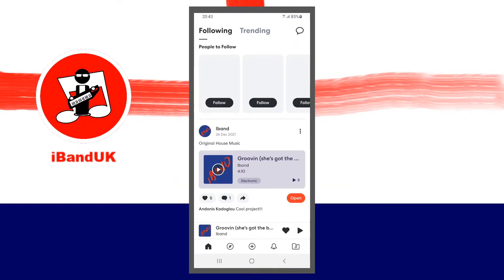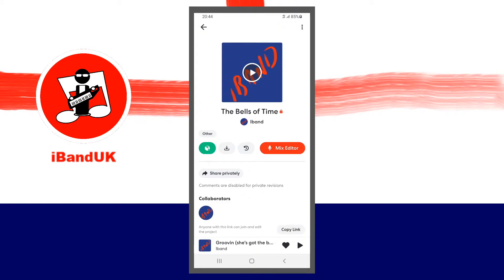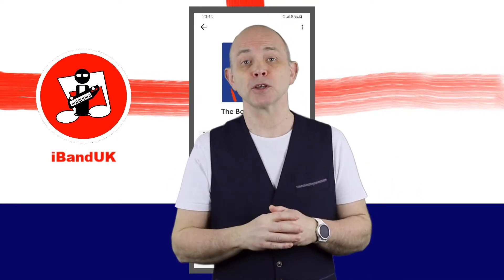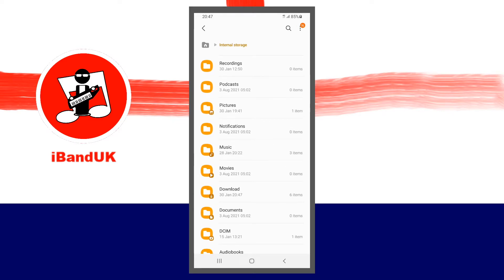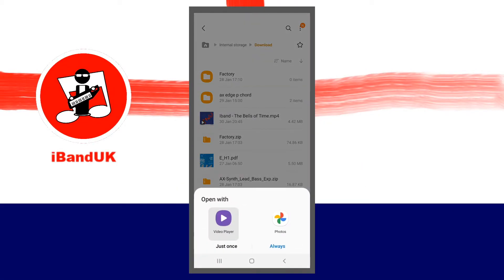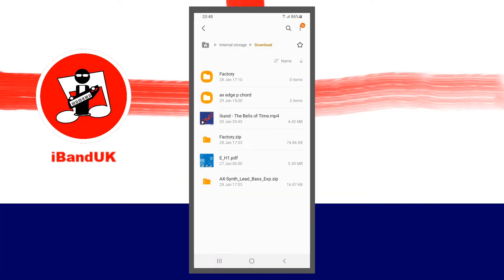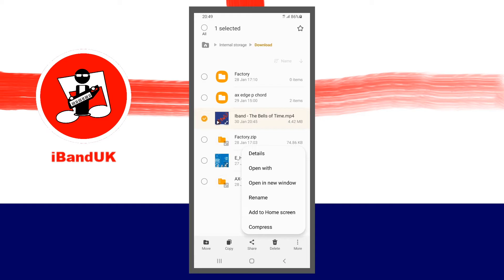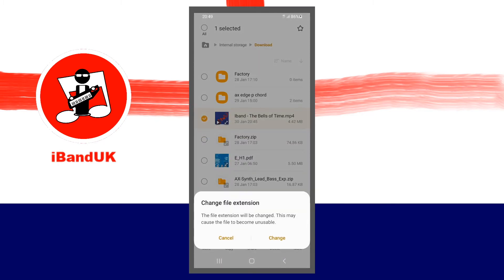How to download your song to your phone in Bandlab, the easy way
Here is a super easy way to download your bandlab song to your phone or tablet.
Save your bandlab song on your phone or tablet as a ready to upload to YouTube audio video or as an audio song file. No need to share or have an email account, your song downloads directly to your phone or tablet.